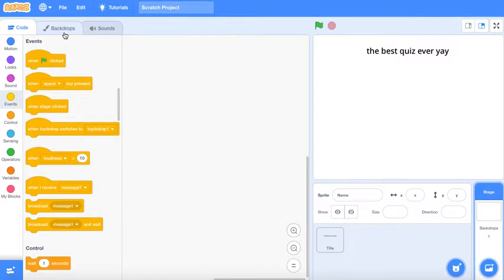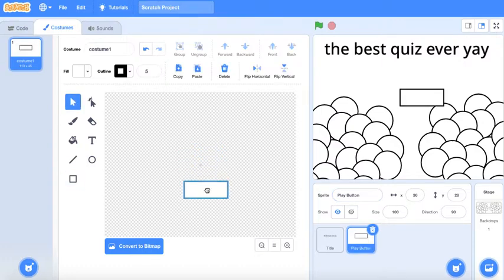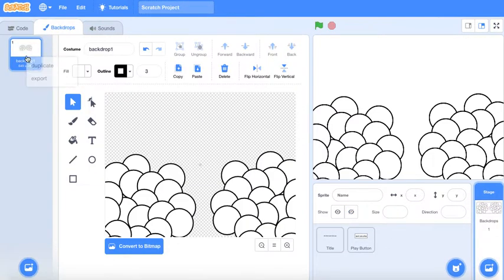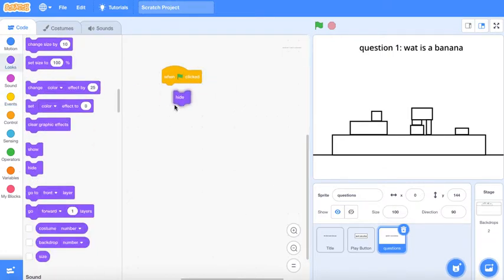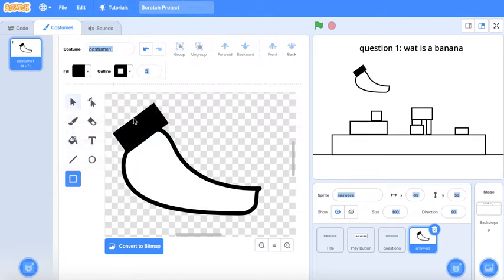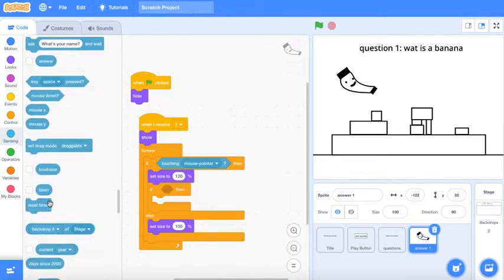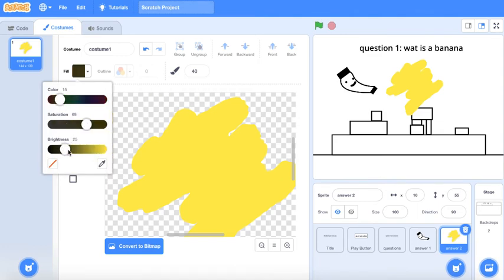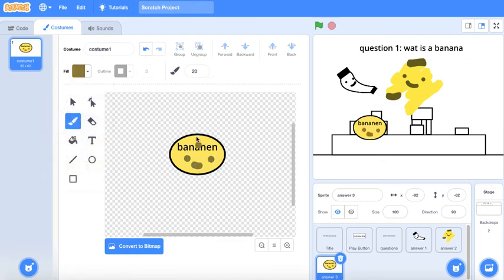Scratch tutorial | How To Make a Quiz Game On Scratch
Ini adalah video tutorial bagaimana membuat game kuis sederhana di scratch yang saya buat selama belajar dirumahsaja .Selama dirumah, saya banyak mengisi waktu dengan membuat game game yang sudah saya pelajari di sekolah saya yaitu smpidn Boarding School Jonggol-Bogor, Sekolah IT dengan tagline : "JagoanIT PinterNgaji"

Semoga ini tutorial video scratch ini bisa menambah wawasan kamu bagaimana membuat game dan bersemangat dalam membuatnya.
Salam kenal.

Cari tau lagi tentang : Cara Membuat Game dar aplikasi Scratch, Tutorial Game dari scratch, Cara mempelajari coding, Cara mempelajari basic scratch dengan mudah, Cara membuat game sederhana dari scracth, Cara membuat game platformer dari scracth.